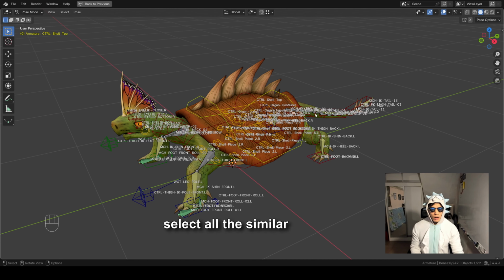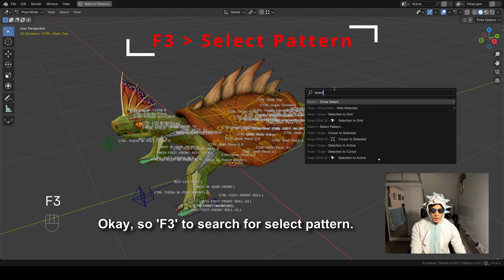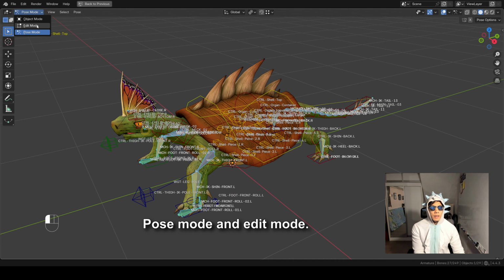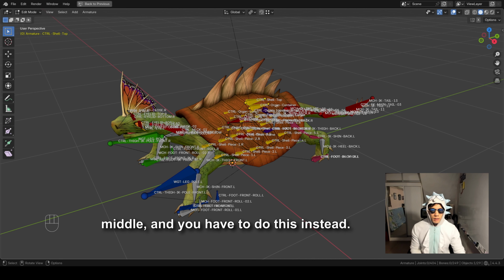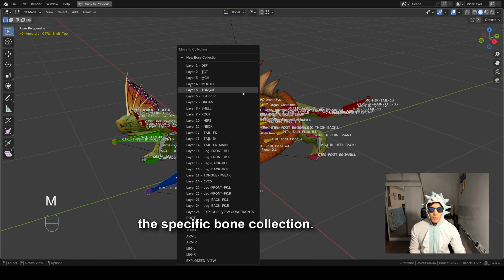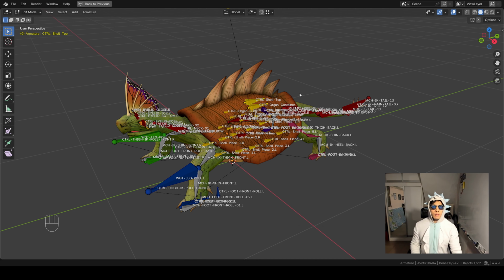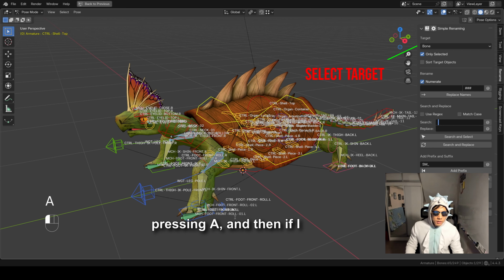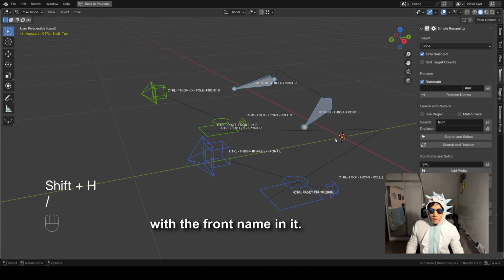How to Select Similar Names in Blender: Easy Tips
*Chapters:*
(0:00) -- *Introduction*
(0:10)     Tip by "a" from AOER2 course
(0:23)     F3, Select Pattern
(0:49)     Select similar middle names
(1:19)     Useful for Organization
(1:42)     Works on different modes too
(1:50)     Simple Renaming Addon
(2:24) -- *Outro*